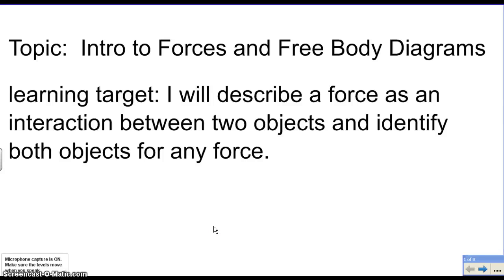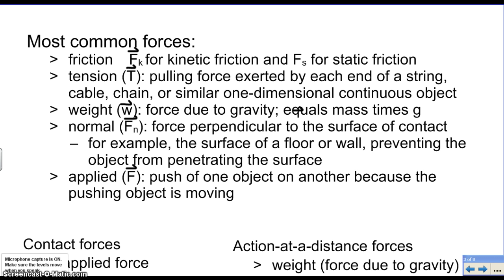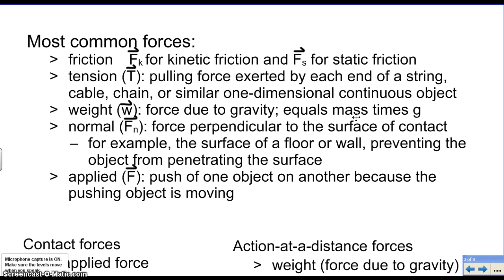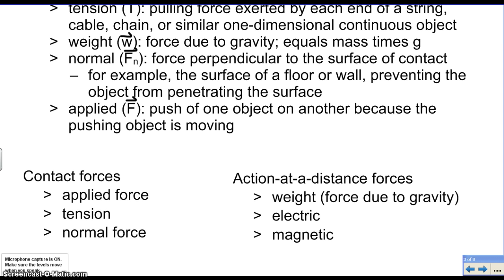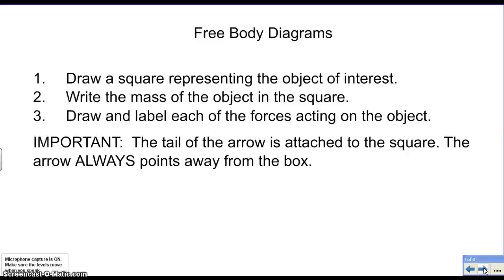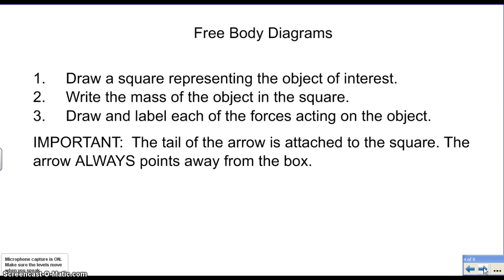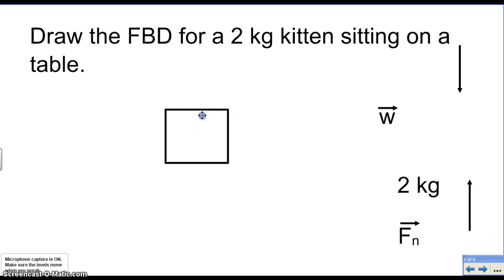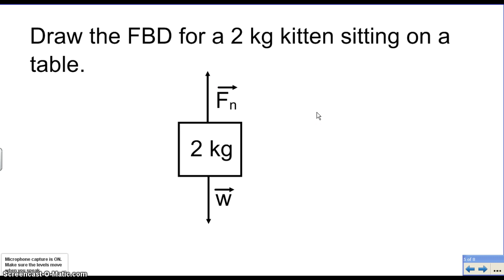Intro to Forces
For Dunlap's AP Physics 1 Class